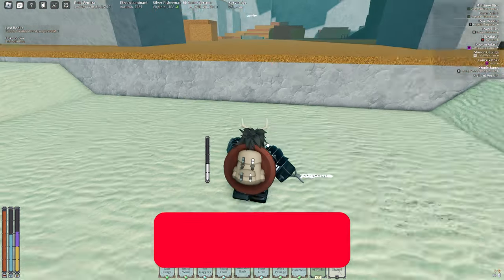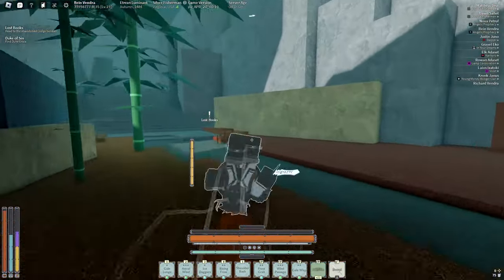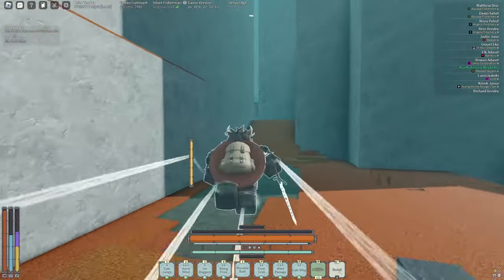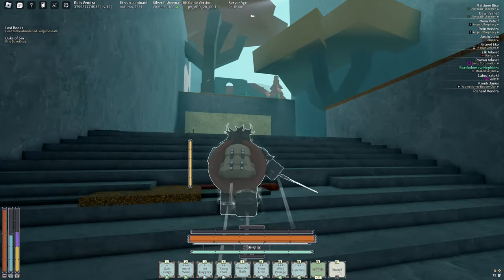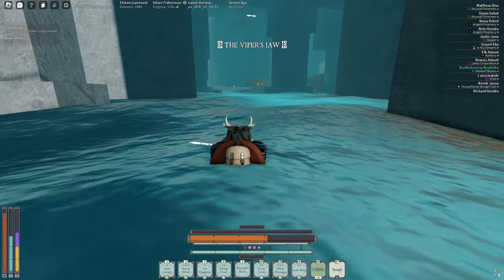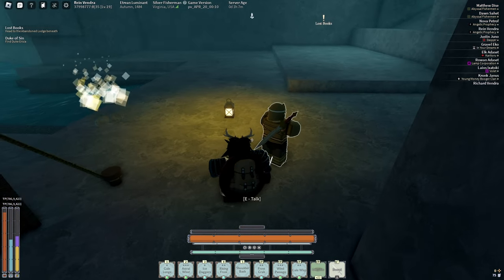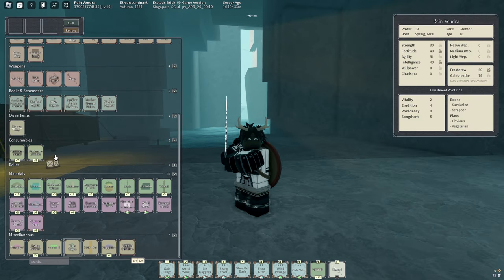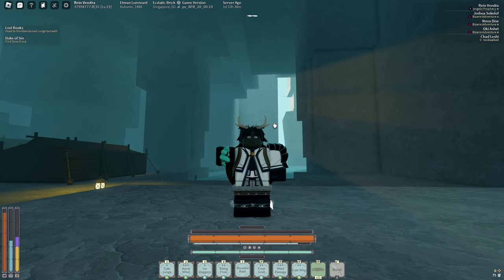How To GET A GALE STONE EASILY |Deepwoken 2024!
Description
In this video, I'm going to show you how to get a Gale Stone in Deepwoken. It is very easy and all you have to do is go farm a certain mob in the game. My name is Deepest Owl and this channel exists to help you out in Journey through Deepwoken!